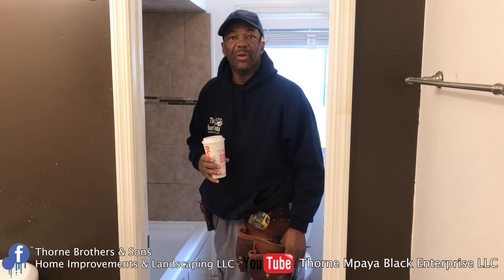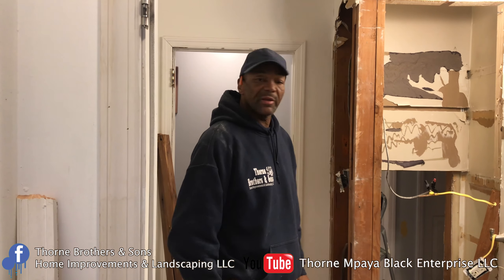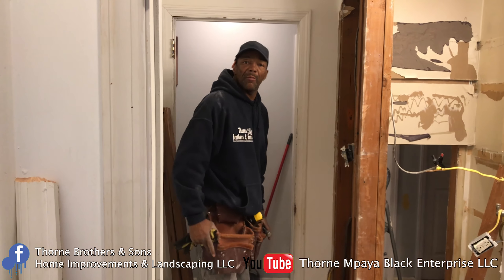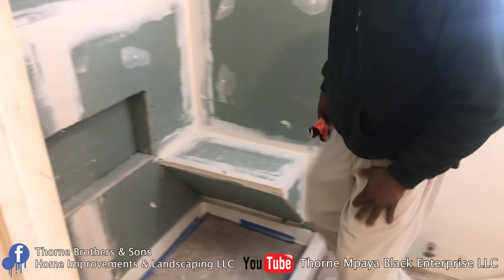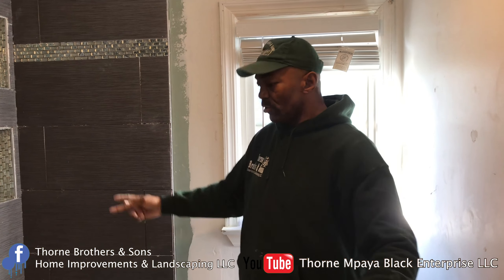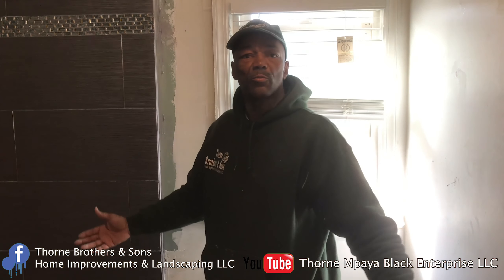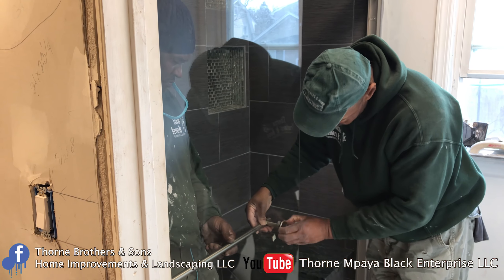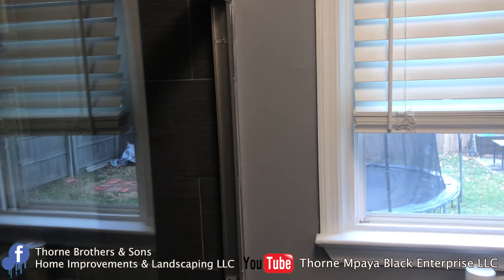Rahway Luxury Custom BathroomJob 2